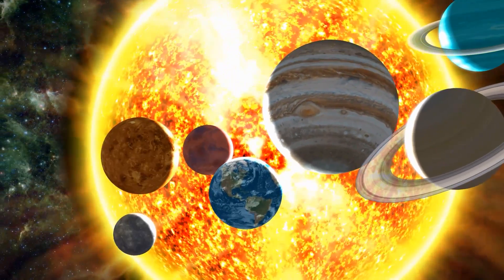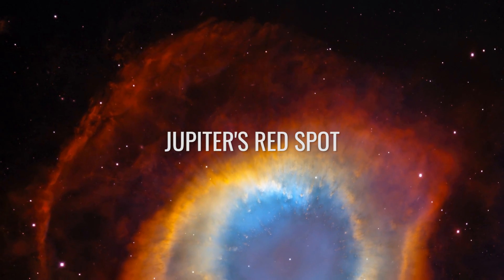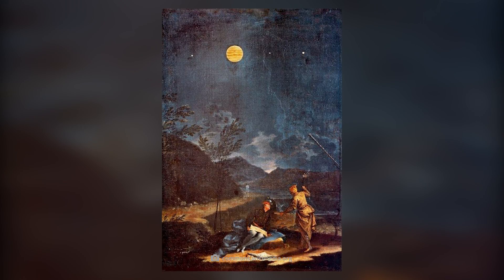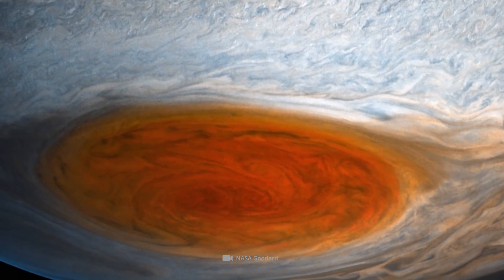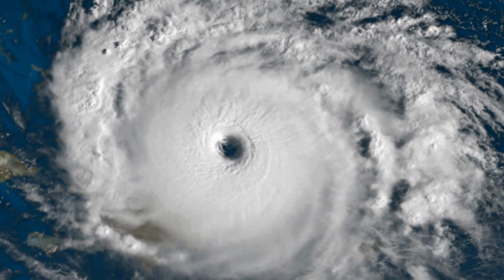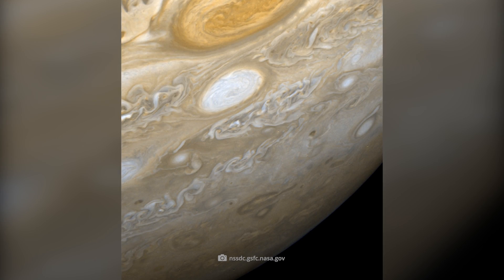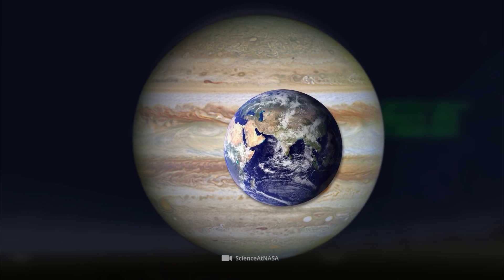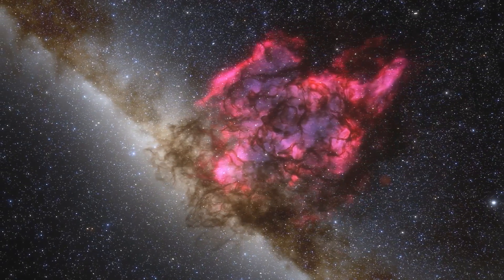Scientists Are Concerned! Something Strange Is Happening to Jupiter Right Now!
Jupiter is the largest planet in the solar system. At an average distance of 483 million miles from us, the gas giant orbits the sun. The planet was named after the Roman god of joy and wisdom.